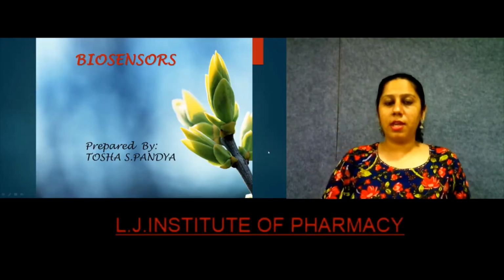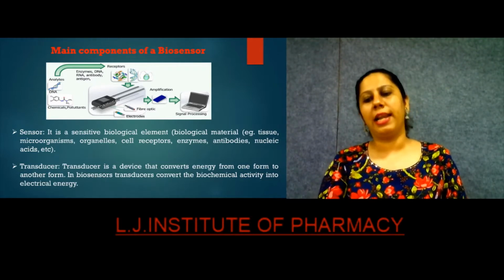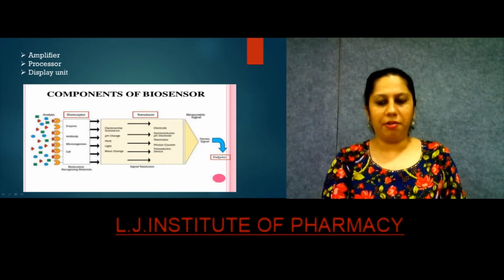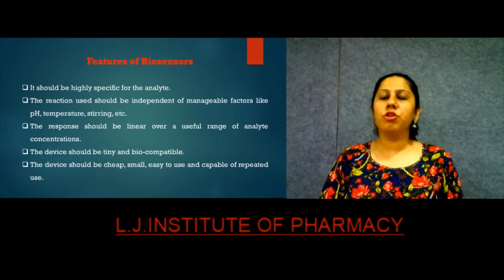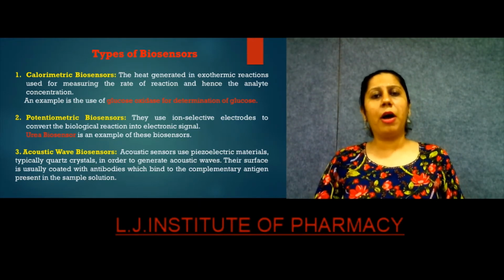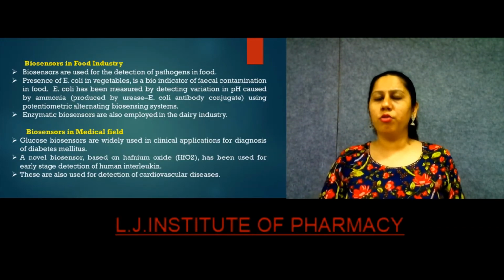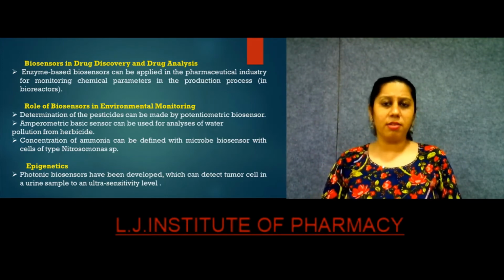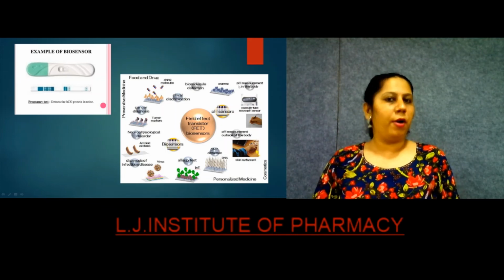SEM 5_Pharmaceutical biotechnology_Biosensors_Tosha Pandya